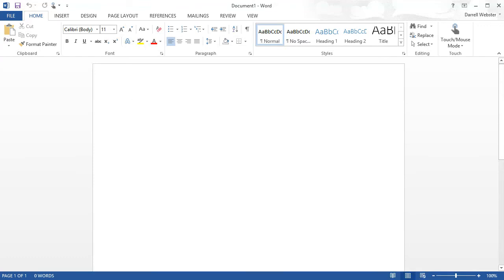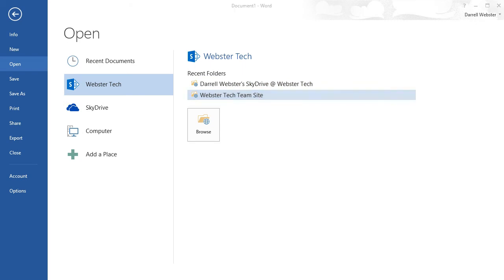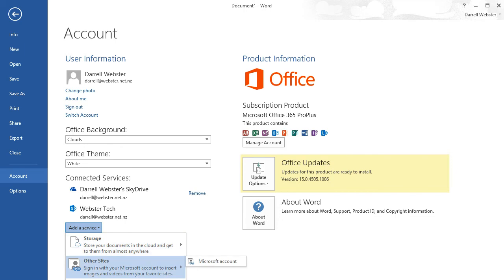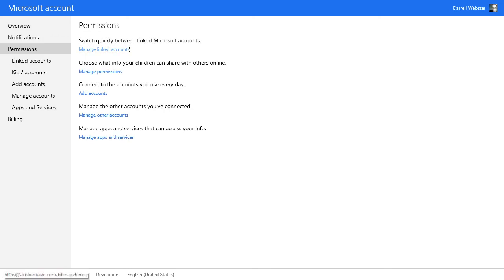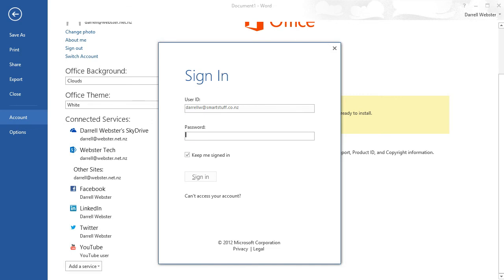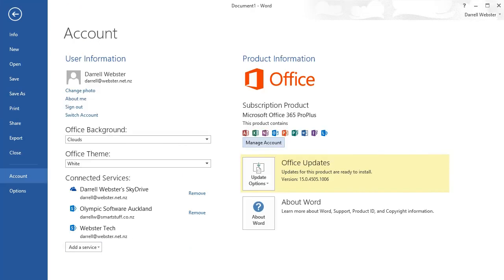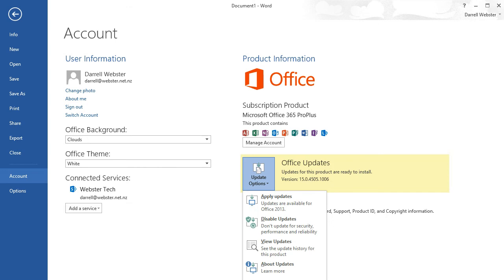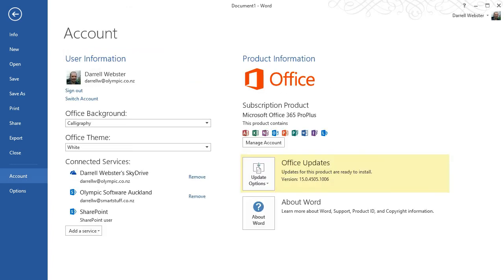Signing into Office 2013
Blog Post Signing into Office 2013 offers a simple way to manage and save to your cloud storage, roaming simple and useful settings so you can continue to be productive and have a level of familiarity.